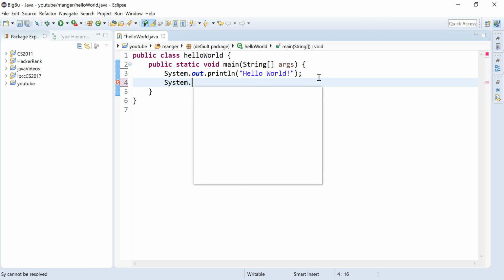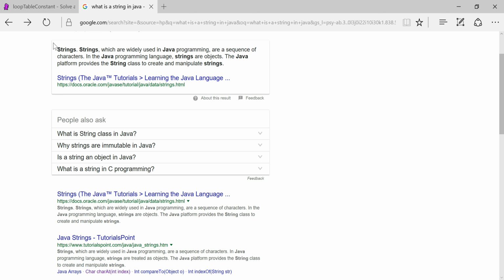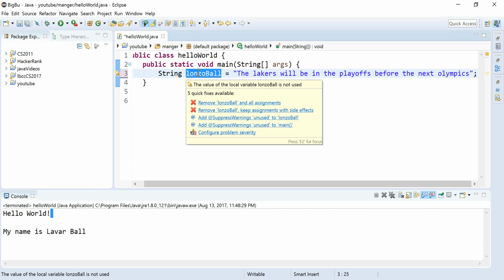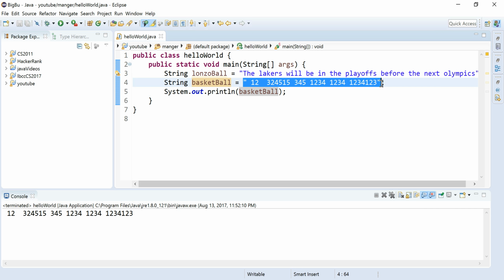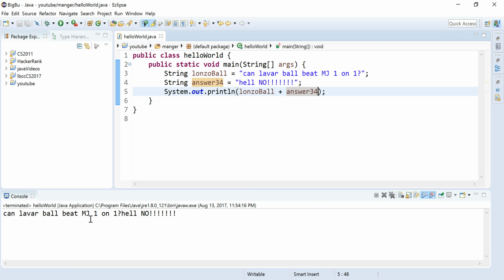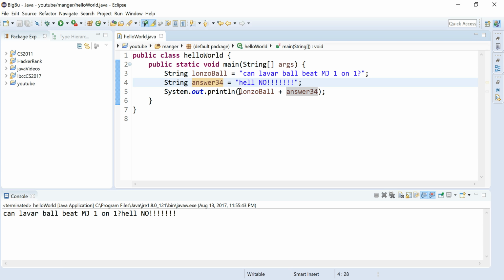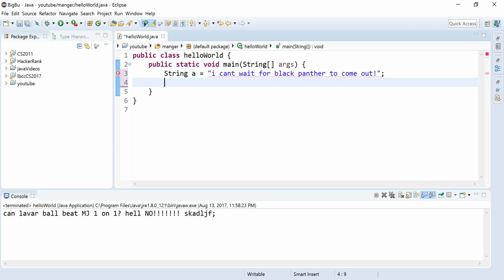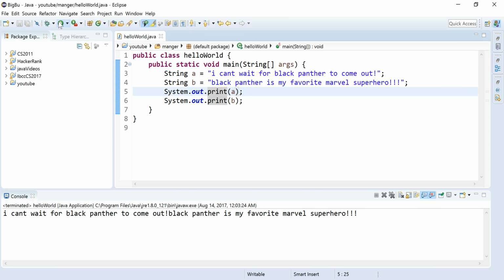Java Programming - 3 - Strings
In this video, you will learn the definition of String and you will learn how to use it. You will also learn the difference between System.out.println() and System.out.print().
Don't forget to give me some feedbacks!